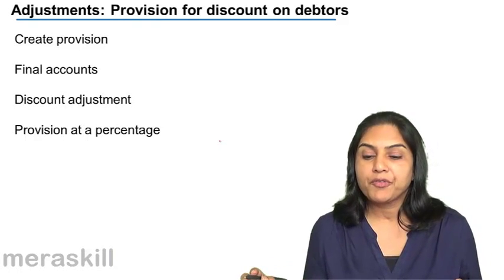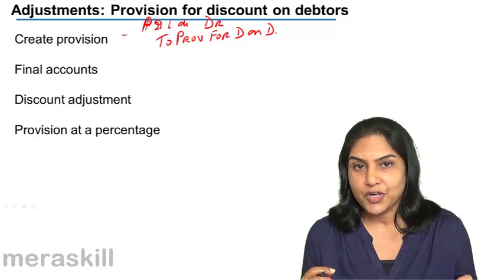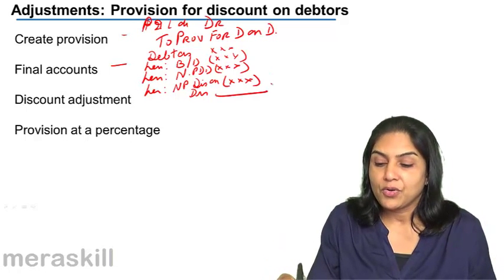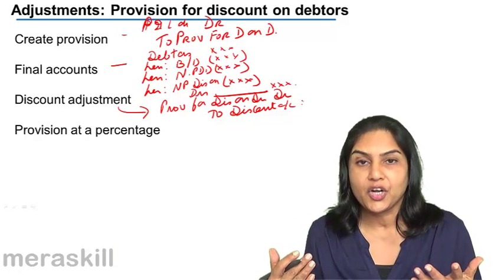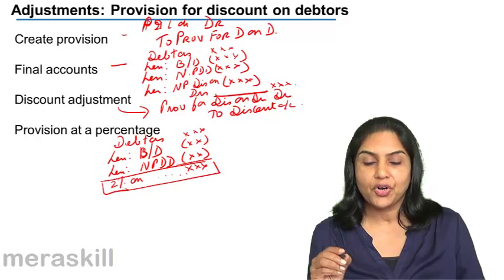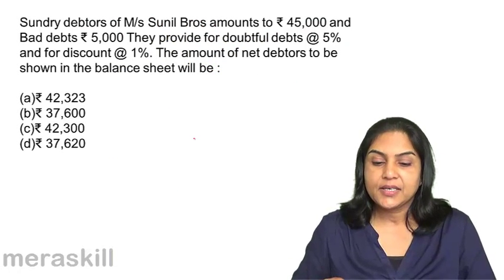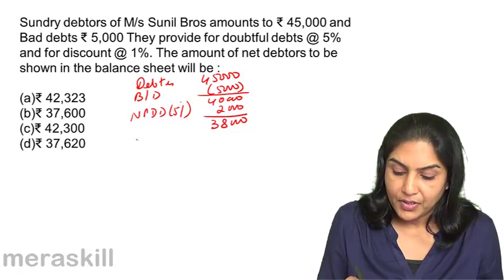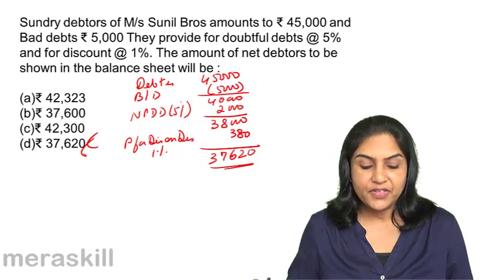Treatment of Provision for Discount on Debtors Profit & Loss Account | Final Accounts | CA CPT | CS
Treatment of Provision for Discount on Debtors Profit & Loss Account, Learn for Free Final Accounts, We have covered Introduction to Trading A/c, Profit & Loss Account, Balance Sheet and Manufacturing Accounts.